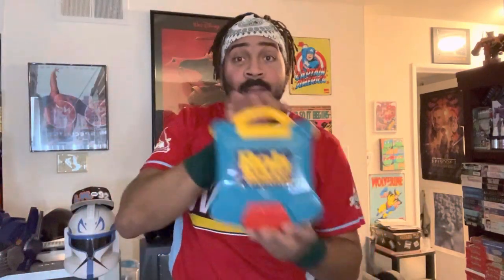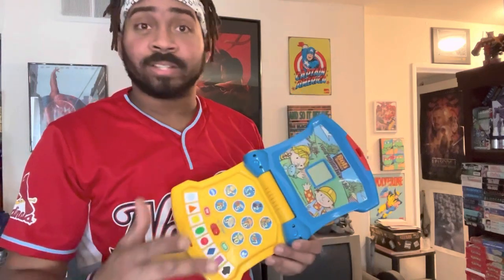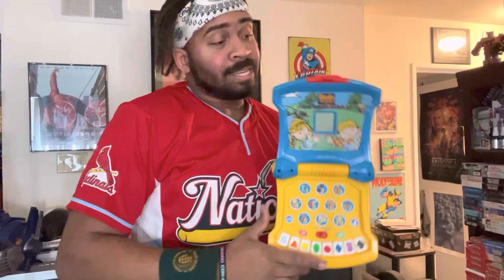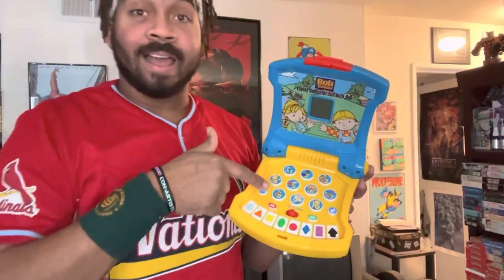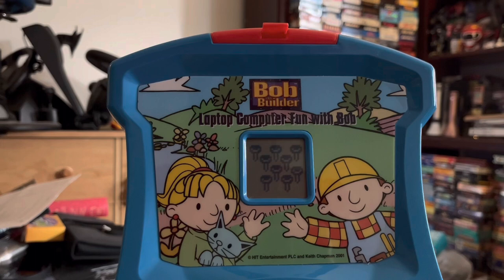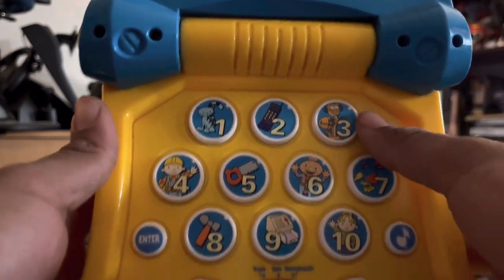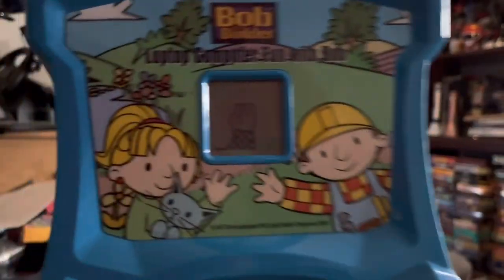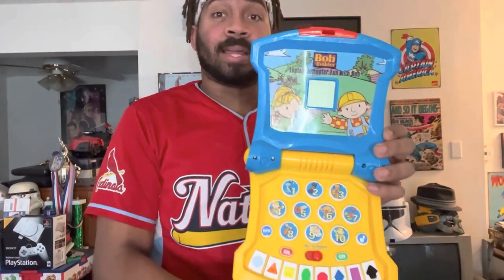S8 KeeKlip #410: Tiger Elec. Bob the Builder Laptop